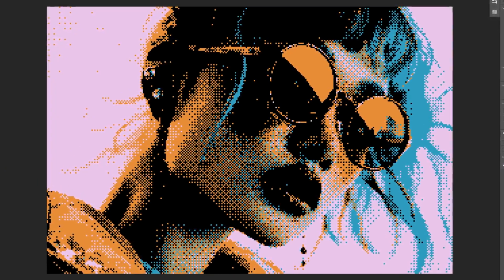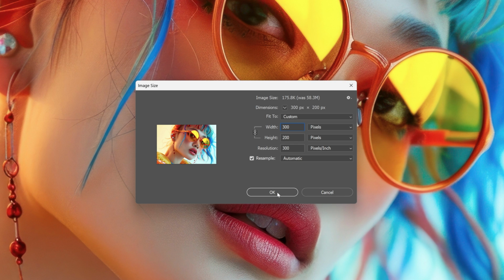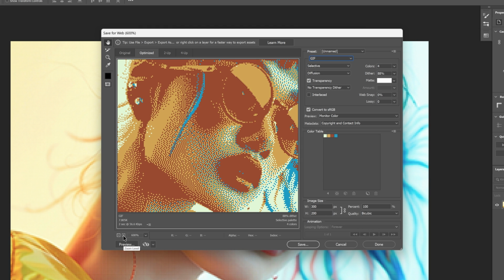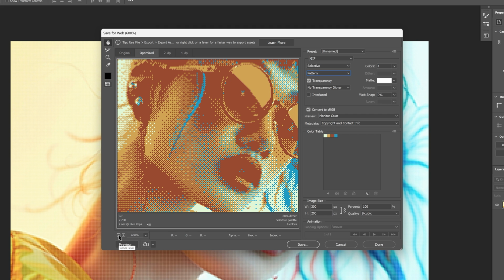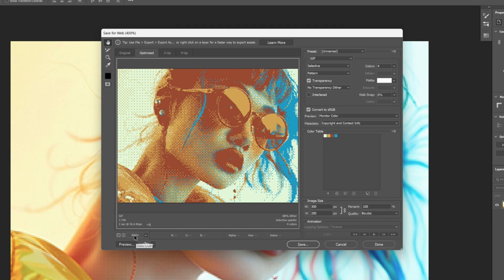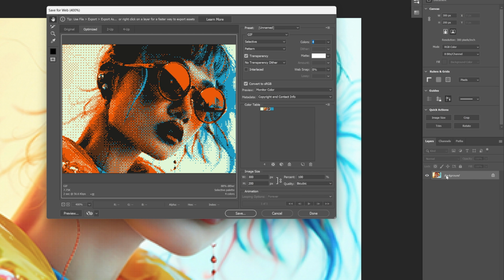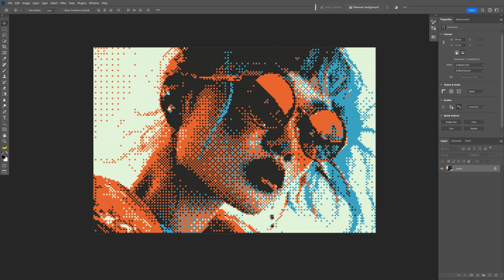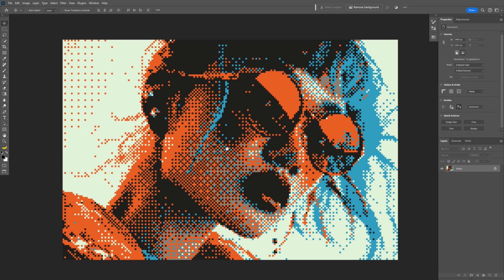How to Make Colorful Bitmap Effects in Photoshop - Best Method